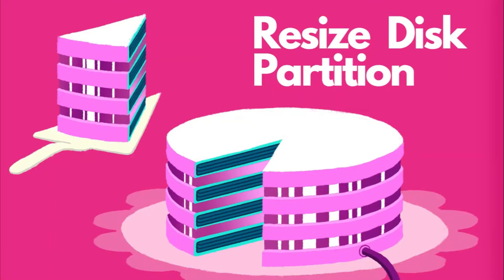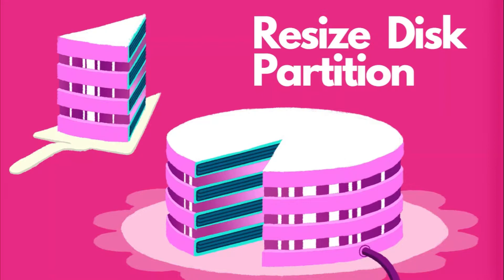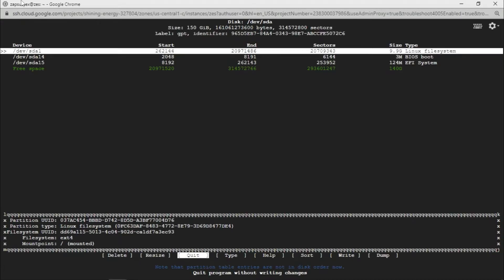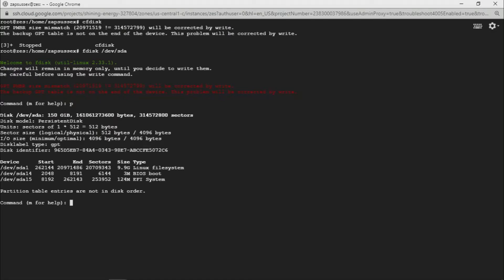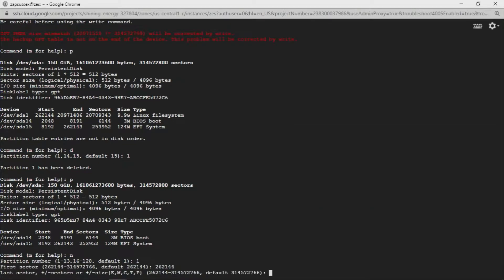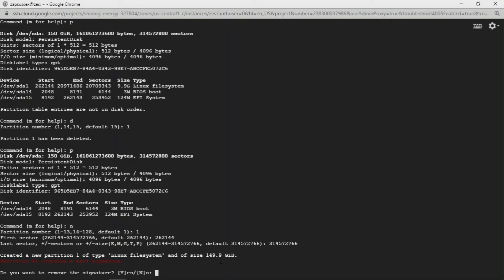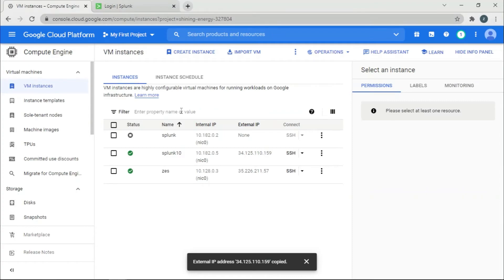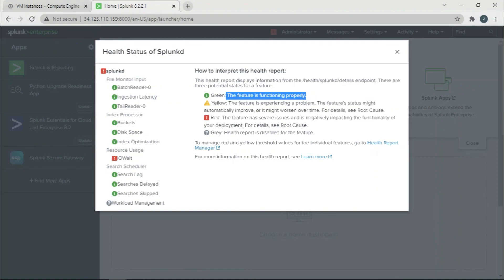How to resize Disk Partition in Linux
Expanding disk partitions to use all the available (unallocated) disk space is a common issue among Linux Administrators, expecially when working in a VMware-based Cloud environment: deploying a Linux VM from an existing template will often lead to disk partitions smaller than the disk space allocated during the VM configuration phase.

For those who prefer reading

Timestamps

0:00 Intro
2:12 Resizing Disk Partition
08:40 Splunk community
10:15 Any Help?